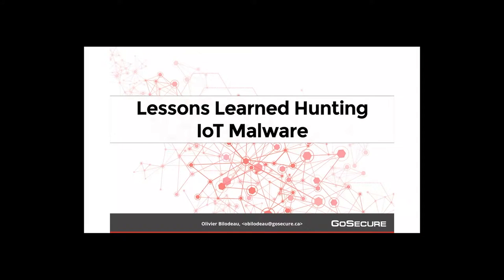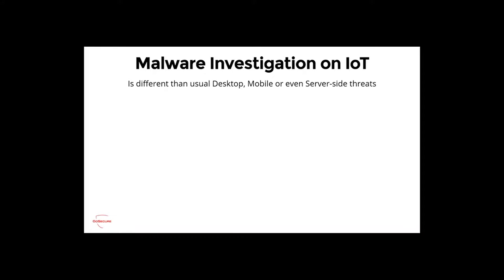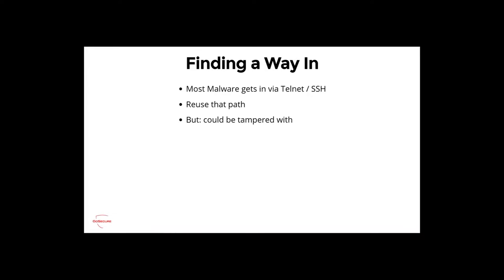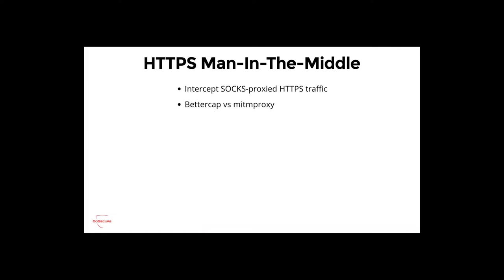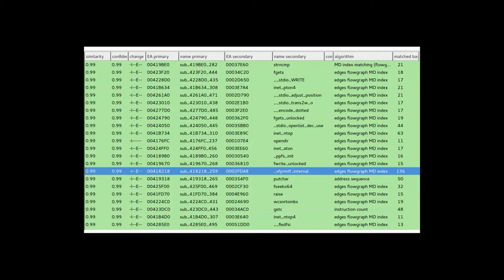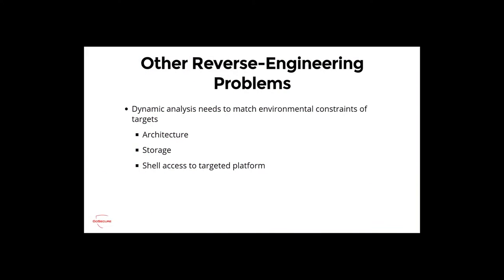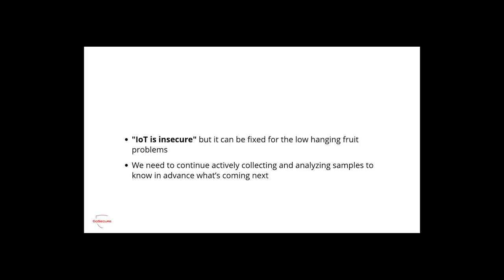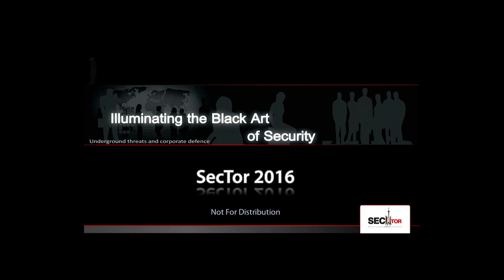Olivier Bilodeau - Lessons Learned Hunting IoT Malware - SecTor 2016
This is a video on lessons learned hunting IoT Malware by Olivier Bilodeau from SecTor 2016